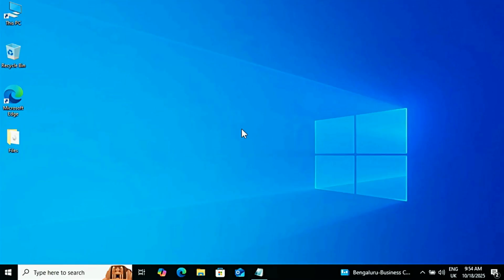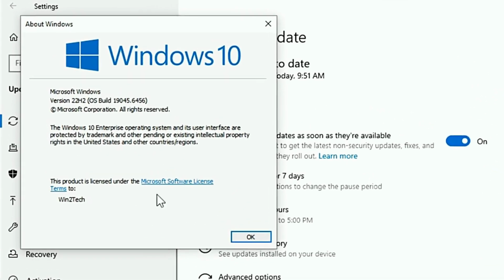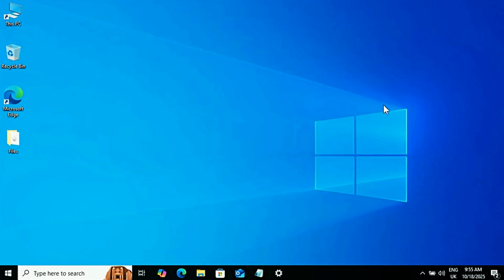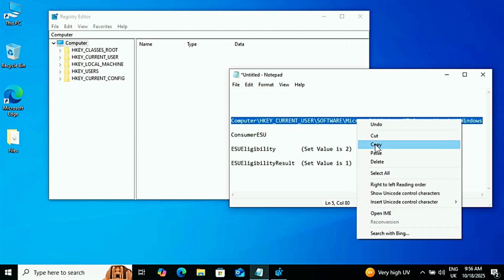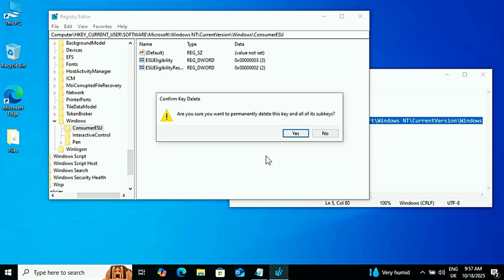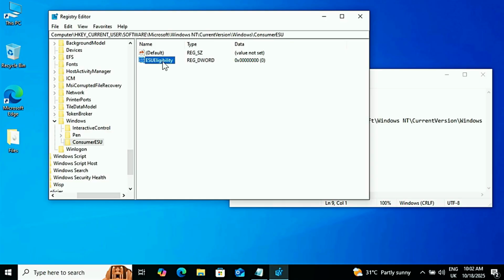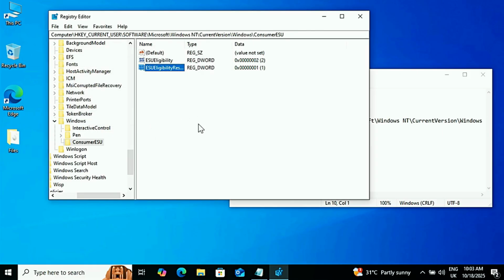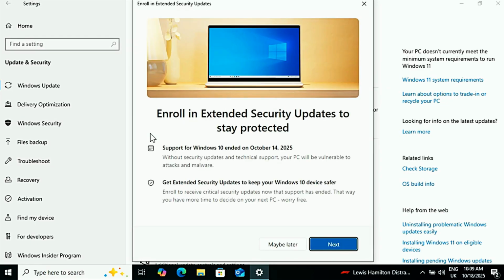How To Fix Missing Enroll Now Option in Windows 10 | Windows 10 ESU Enrollment Not Showing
Fix the Missing ‘Enroll Now’ Button for Windows 10 ESU (Extended Security Updates). Windows 10 ESU Enrollment Not Showing? Get ESU Enroll Now option and Activate Free 1 Year Extended Security Updates on Windows 10.

Hi Guys, In this video, I will show you how to fix the missing Enroll Now button for Windows 10 ESU (Extended Security Updates).
If your Windows 10 is eligible but the Enroll Now option isn’t showing on the Update page, don’t worry!
I’ll guide you step-by-step on how to enable the ESU option using a simple registry tweak and get free 1 year security updates for Windows 10.

⚙️ Topics Covered:
1. Check Windows 10 eligibility for ESU
2. Fix missing Enroll Now button
3. Registry method for enabling ESU
4. Get 1-Year free Extended Security Updates (ESU)

📌 Key Name Value & Registry Paths:
(All provided in video description for easy copy paste)

HKEY_CURRENT_USER\SOFTWARE\Microsoft\Windows NT\CurrentVersion\Windows

🗎 Key Name with value:

ESUEligibility                       (Set Key Value 2)
ESUEligibilityResult            (Set Key Value 1)

Follow us on:

Your Query: windows 10 esu
fix missing enroll now button
windows 10 extended security updates
esu enroll now option not showing
windows 10 update not showing enroll now
windows 10 esu free 1 year update
fix esu button windows 10
how to get esu enroll now windows 10
windows 10 esu registry fix
windows 10 end of support 2025
Windows 10 ESU Enrollment Not Showing
Windows 10 ESU Enroll now for Free
Get ESU enroll option free

⏱ Timestamps:
0:00 - Intro
0:29 - Check if your Windows 10 is eligible for ESU
1:17 - Fix Missing Enroll Now Button for Windows 10 ESU
4:12 - Finish